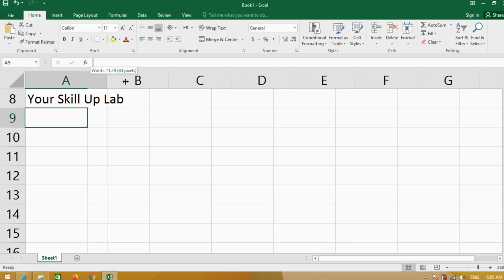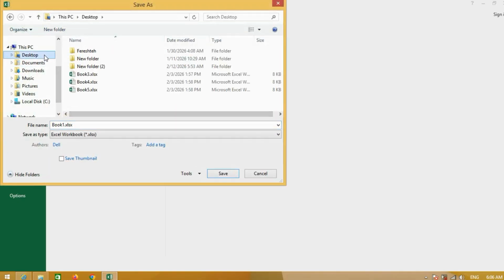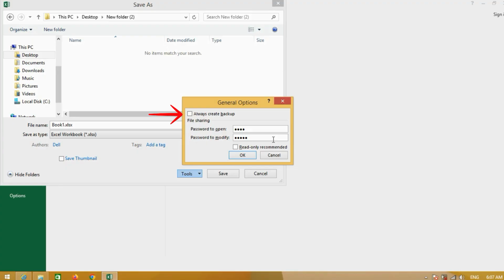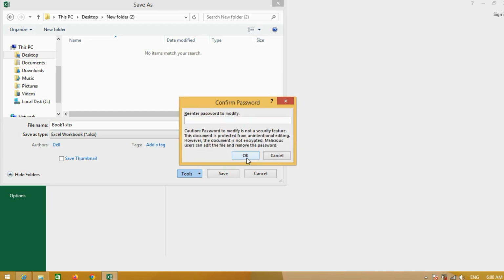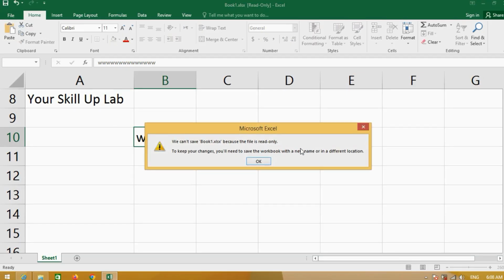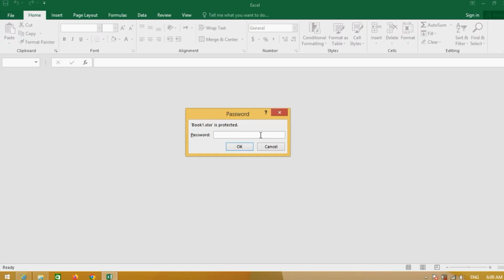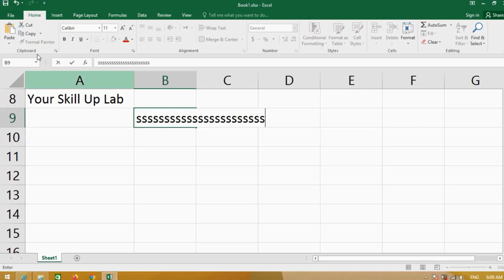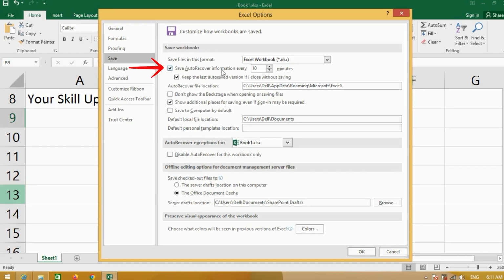Excel Password Protection & AutoRecover: Never Lose Data! (Lesson 5) - Zero to Hero Excel Course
Imagine losing hours of research data or a confidential company report because of a power outage or a security breach. Don't let this happen to you! In Lesson 5 of our "Zero to Hero Excel Course," we master the most important safety features in Microsoft Excel.
In this tutorial, we go step-by-step to ensure your work stays private and safe. You will learn:
• How to set a Password to Open and a Password to Modify (and the key difference between them).
• Why and how to use the Read-Only Recommended mode for shared files.
• The ultimate lifesaver: AutoRecover. Set it up to save your work every few minutes automatically!
• How to Recover lost data after an Excel crash or unexpected shutdown.